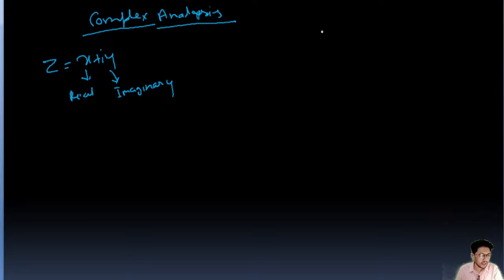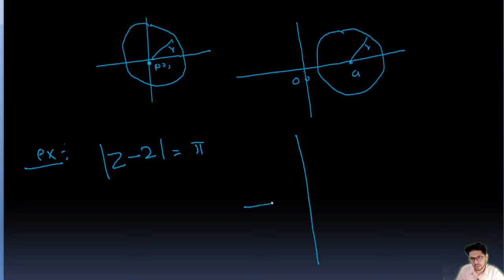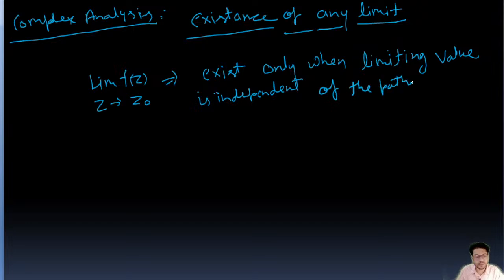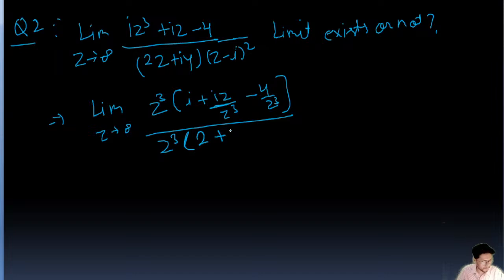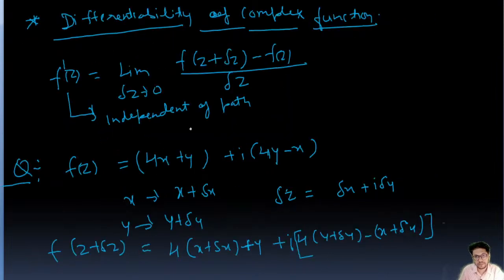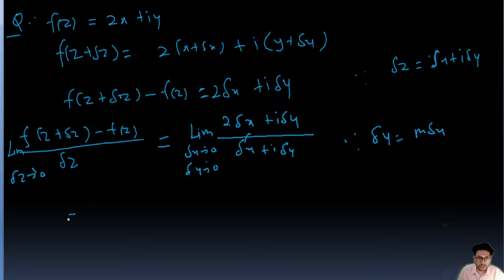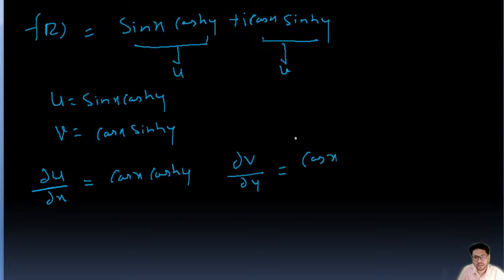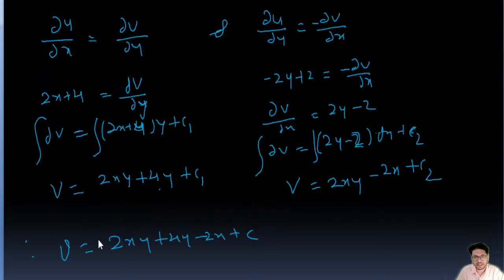Mathematical Physics (Lecture 22) Complex Analysis